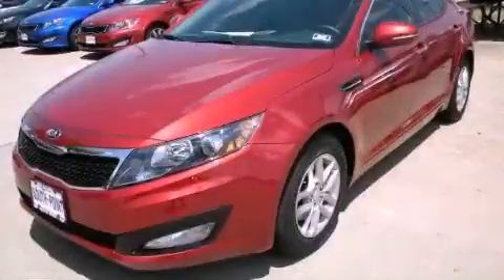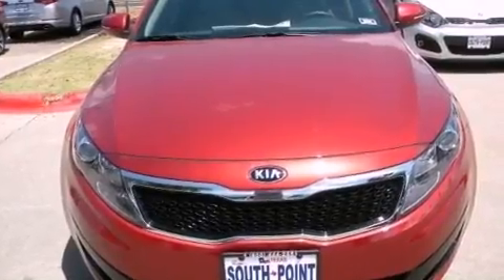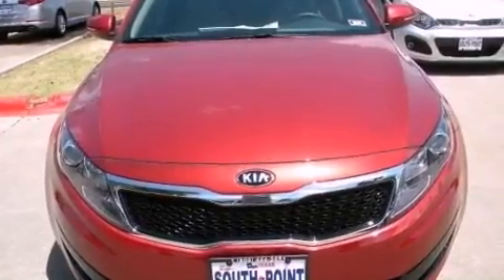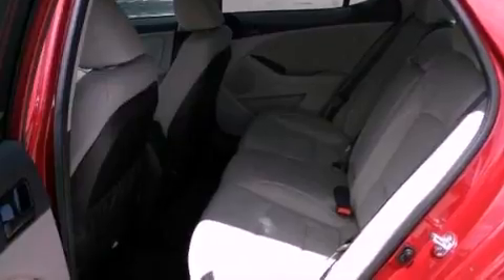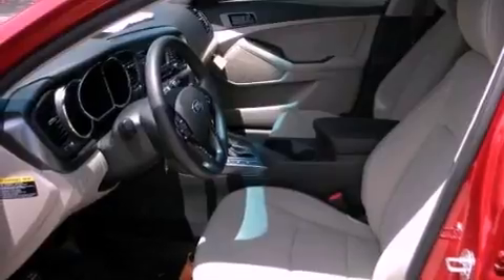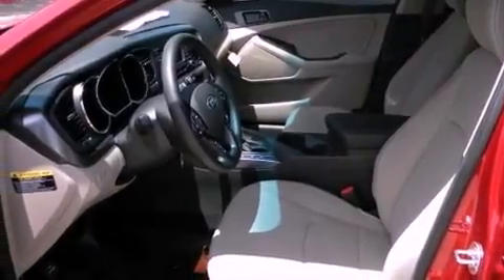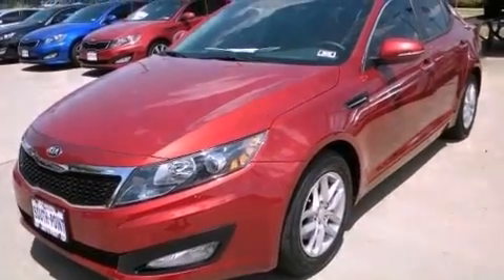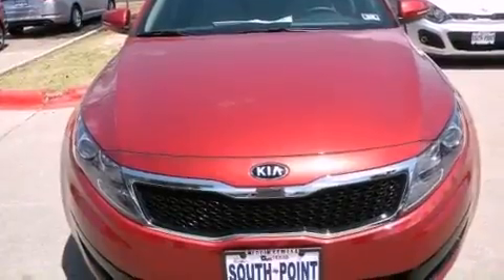2013 Kia Optima Austin TX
Year : 2013
 Make : Kia
 Model : Optima
 Engine : 2.4L DOHC GDI 16-valve I4 engine
 Trans . : Automatic
 Exterior : Red
 Miles : 5
 Interior : Tan

 5306 South I H 35

 2013 Kia Optima Austin TX